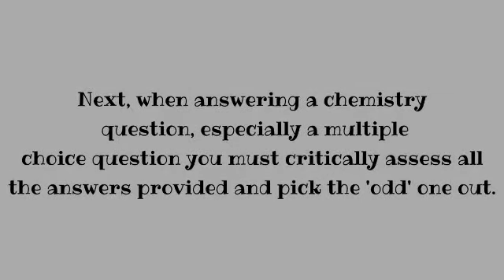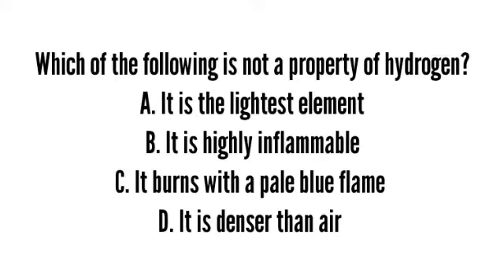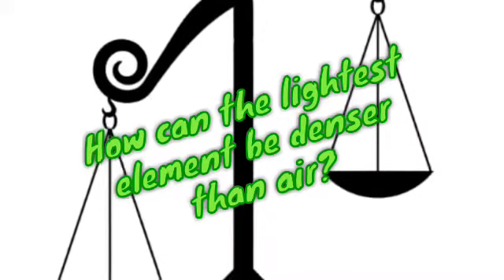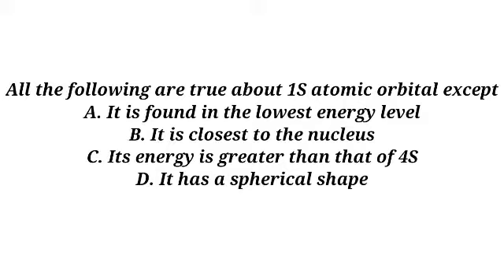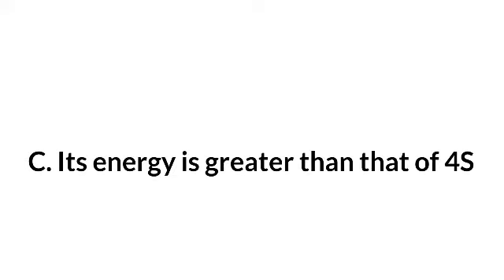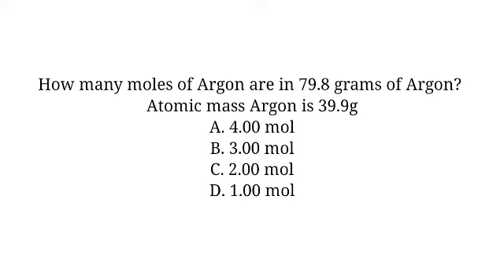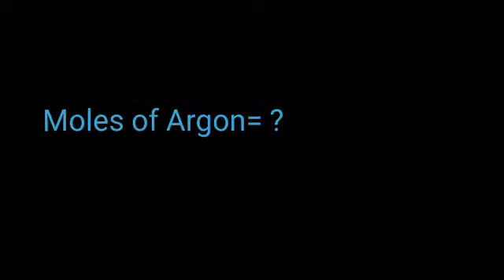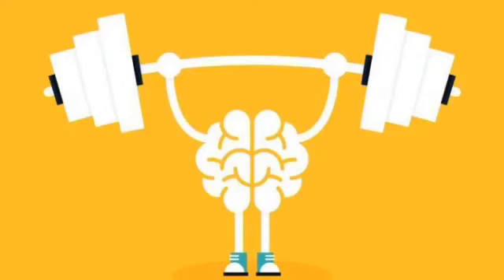How To Answer Chemistry question (The genius secret)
We'll be giving simple tips and tricks that will prove helpful in solving chemistry questions